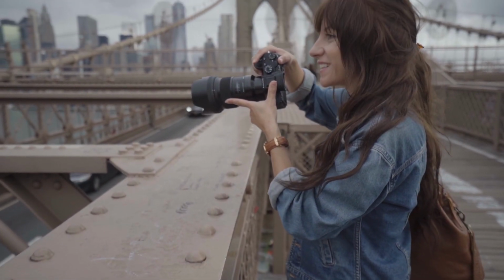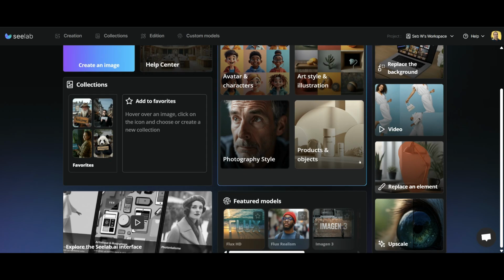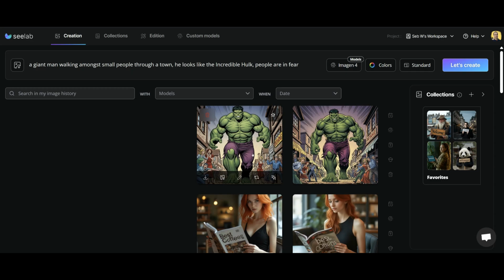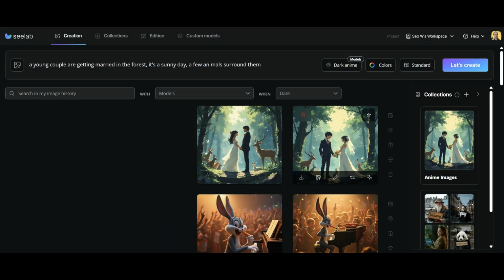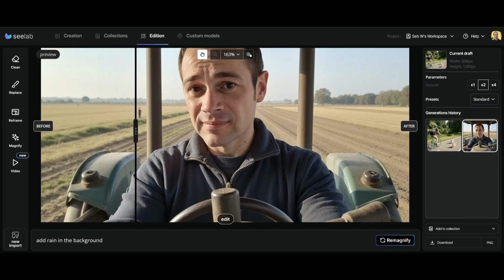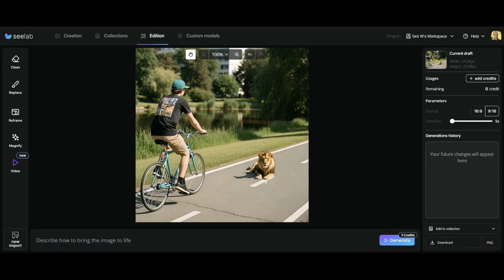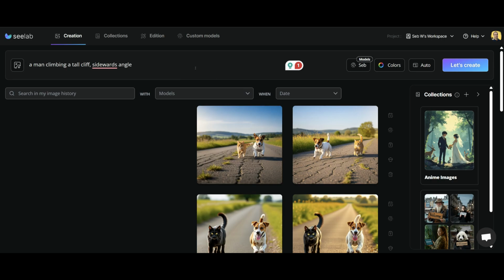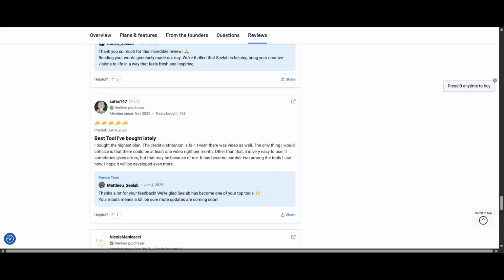Seelab Review | Can This AI Make Better Pictures Than a Pro? (Appsumo LTD)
Seelab is a generative AI platform that empowers businesses and creators to produce high-quality, on-brand images and visual assets with unprecedented speed and cost-efficiency.

Forget expensive photoshoots and endless stock photo searches; Seelab allows you to create custom product images, lifestyle shots, and unique brand visuals using simple text prompts or image references. Its standout feature is the ability to train custom AI models based on your specific brand style, ensuring every generated image maintains perfect consistency.

Coupled with powerful in-platform editing tools for refinement, object replacement, and enhancement, Seelab offers an all-in-one solution to scale your visual content production, making professional-grade visuals accessible to everyone.

📽️ Video Chapters:

00:00 - Introduction
00:45 - Appsumo Pricing
02:39 - Dashboard Overview
03:50 - Image Creation Process and Tools
12:40 - Image Editing Tools
18:55 - Custom Model and Examples
23:05 - More Options
23:39 - Is Seelab Worth it?